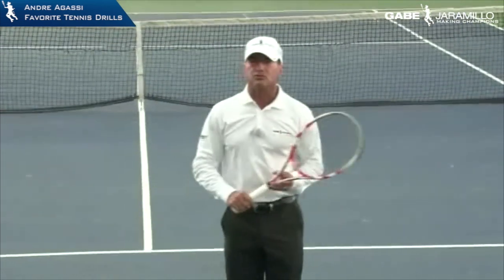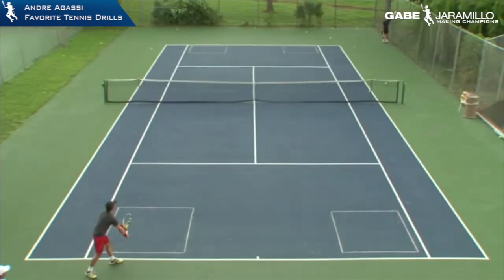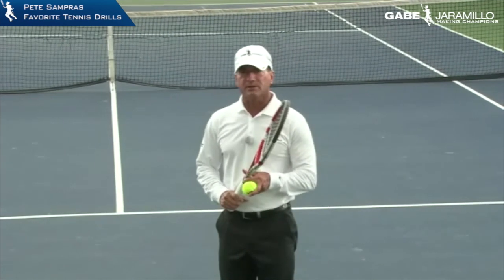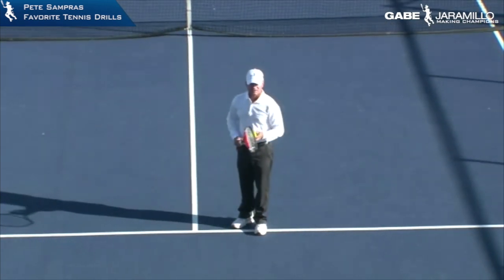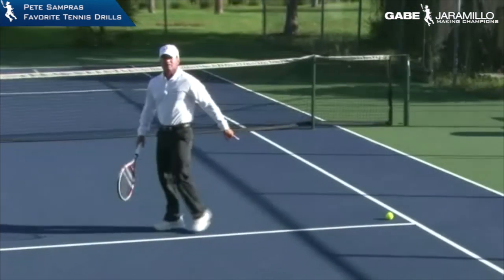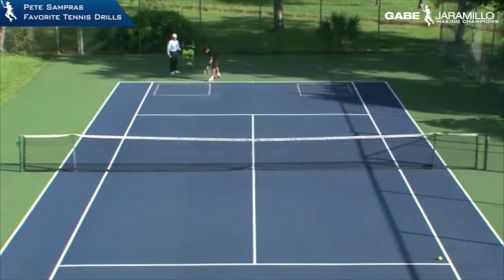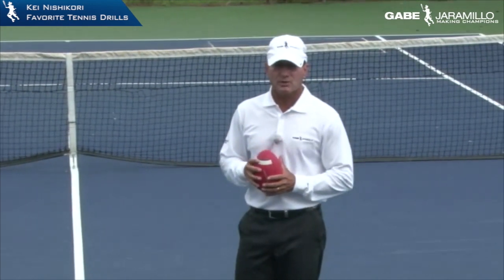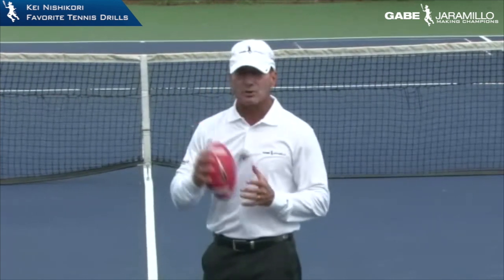" You are as good as your second serve" - Andre Agassi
Gabe Jaramillo shows the tennis drills that champions such as Andre Agassi, Pete Sammpras and Kei Nishikori used to improve their second serves.